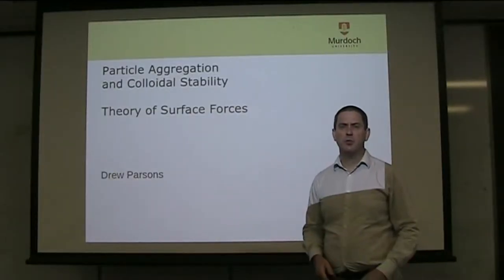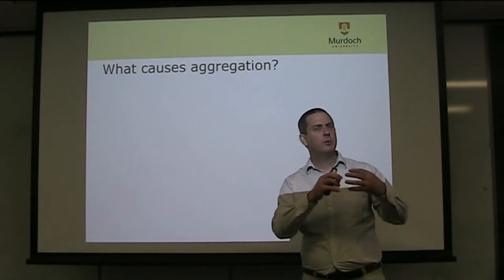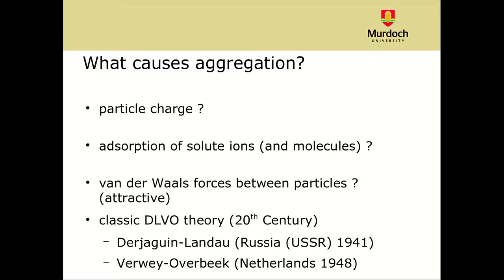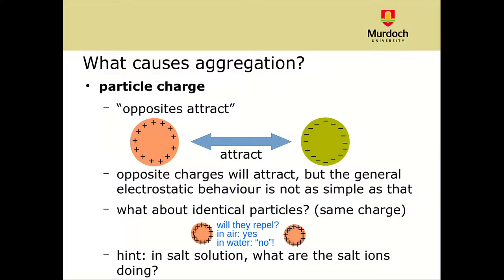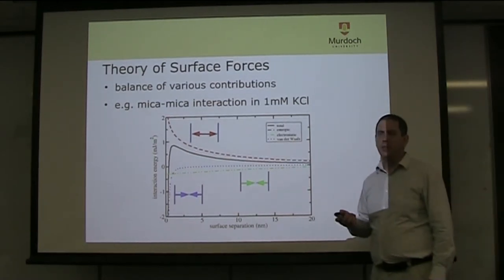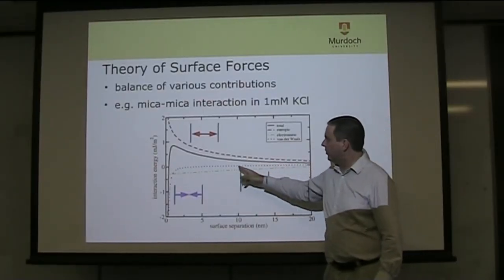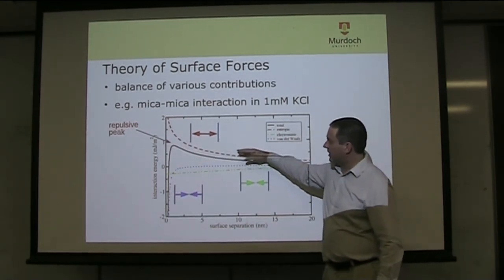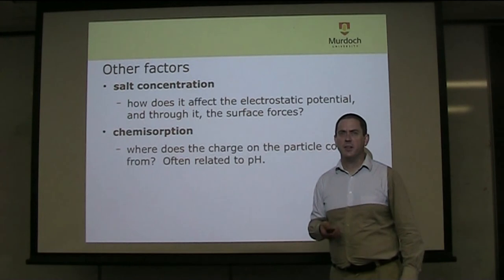Short video lecture on Particle Aggregation and Surface Forces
Presents the basic ideas underlying particle aggregation and colloidal stability, introducing the theory of surface forces (DLVO theory).